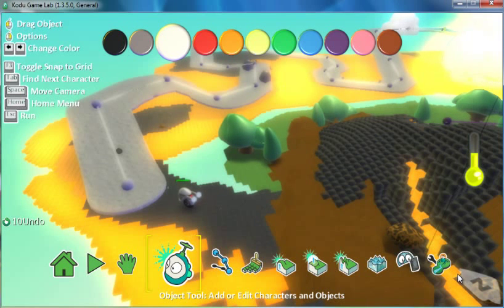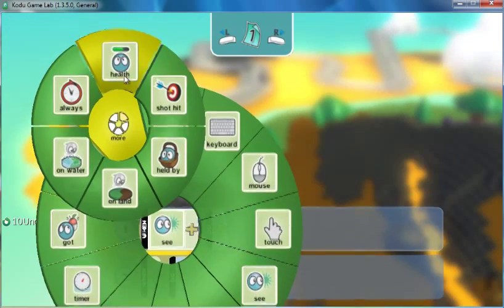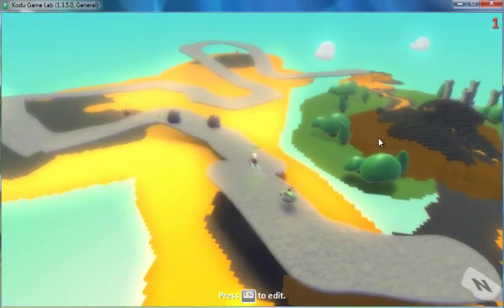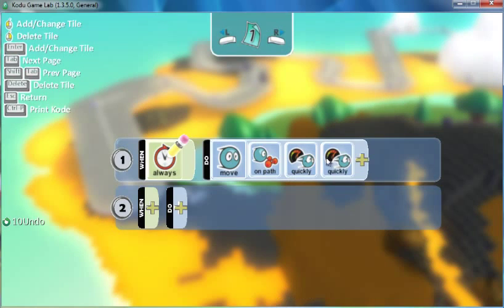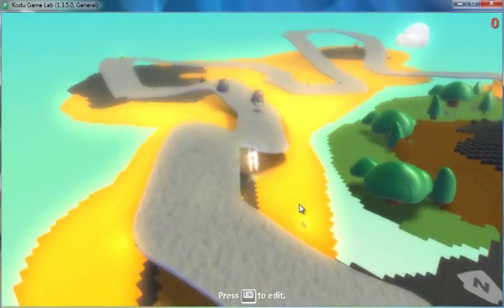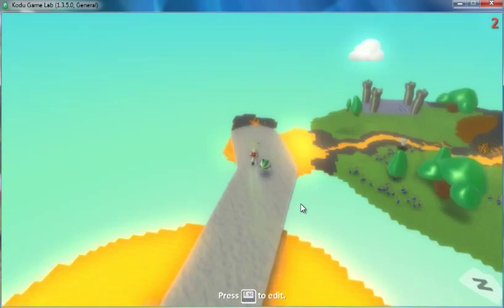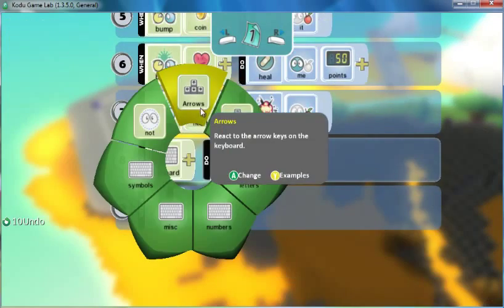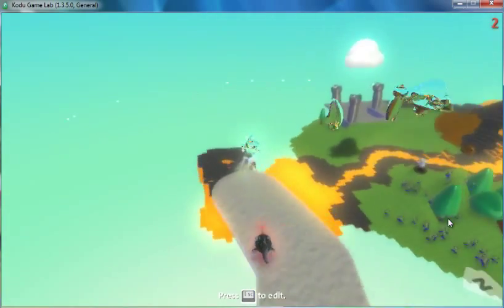Kodu 12 Programming Race Opponent